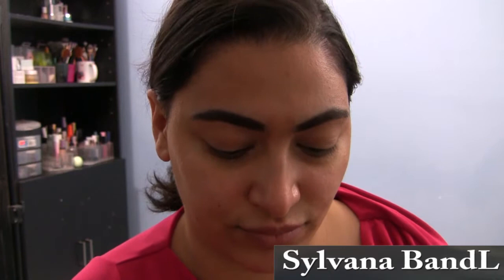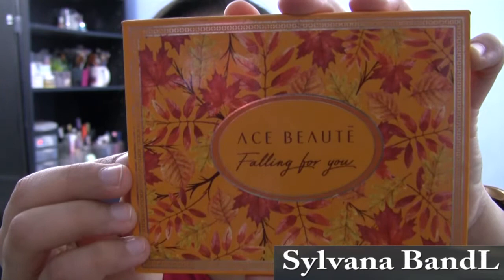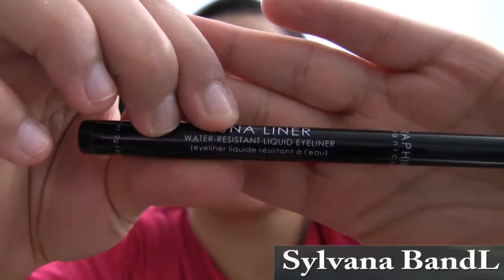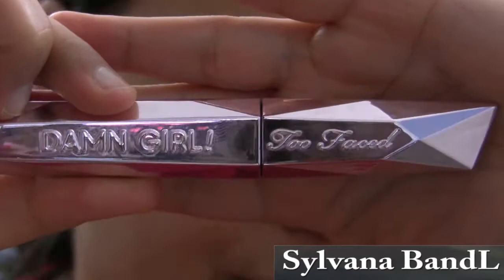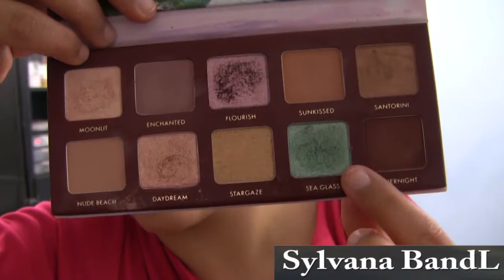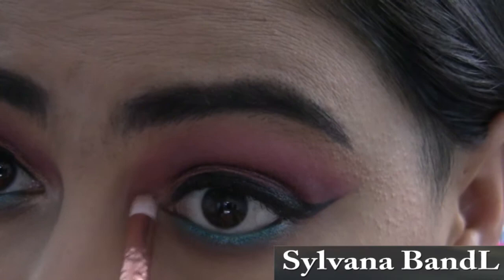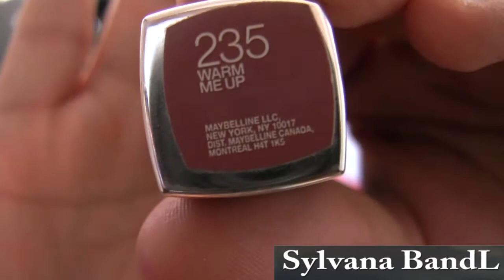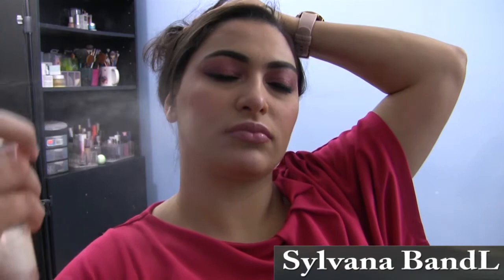SOFT PROM PURPLISH PINK EYES WITH NUDE PINK LIPS...LOVE!!!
Products Used in the video:
Ace Beaute Falling For You Palette, Shades: Squash, Cranberry, Chestnut, Apple.
Luna Liner Water resistant Liquid Eyeliner, Shade: Sapphire.
Burt’s Bees Nourishing Eyeliner, Shade: Black.
Wander Beauty Wanderess Escape Palette, Shades: Sea Glass, Enchanted, Moonlit.
Maybelline Lipstick, Shade: 235 Warm Me Up.
Iconic London Original Setting Spray.

Brows Products used in the look:
Brow Bar By Reema, Shade: Dark.

Face Products used in the Looks:
Glam Glow Omega Rich Moisture Trip Moisturizer.
Juice Beauty Stem Cellular Anti Wrinkle Eye Cream.
EOS Lip Balm.
Georgetta Klinger Marula Oil Face Primer.
Estee Lauder Double Wear Foundation, Shade: 3W1.5 Fawn.
Tarte Shape Tape Concealer, Shade: Light Medium Sand.
Pretty Vulgar The Powder Room Translucent Powder.
Ciate London Bamboo Bronzer, Shade: South Beach.
Marc Jacobs Lush & Libido Air Brush.
Ace Beaute Glow Essentials Highlighter Palette, Shade: Radiant.